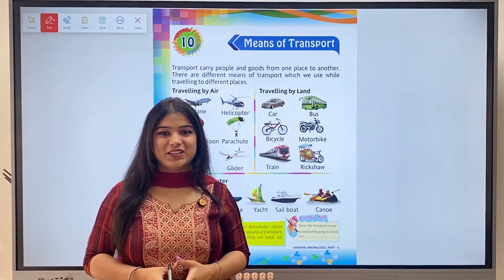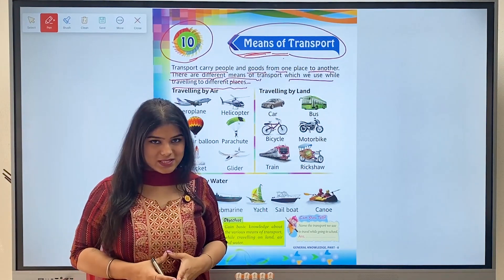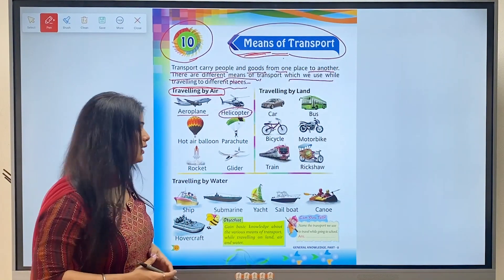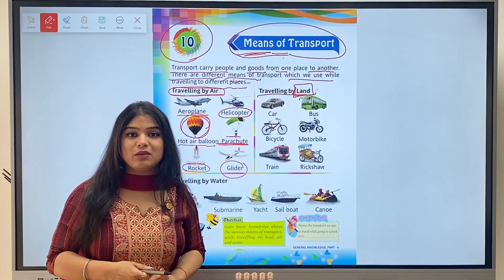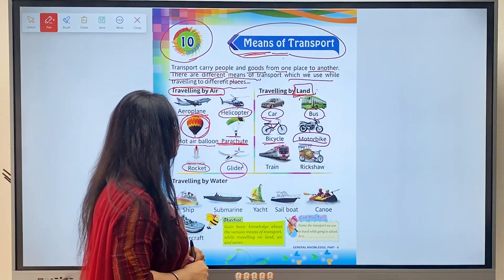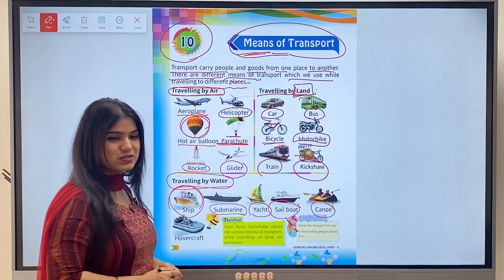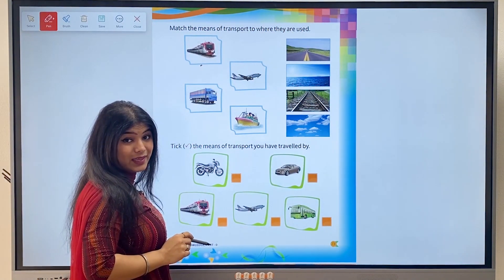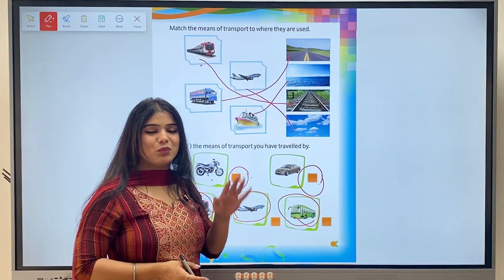Smart Book Publishers General Awareness GK-0 | Chapter 10 - Means of Transport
Smart Book is authentic, NCERT referred and instant learning books which will make learning fun for your child. Below are given the reasons for each grade explaining why smart books are really smart.

Smart Book has created the most interesting and interactive pedagogy to engage those young minds. Learning environment can impact a development of a brain, and thus the flexible methodology of learning